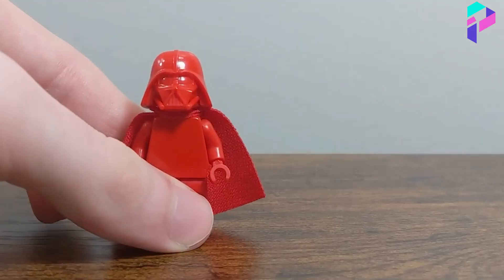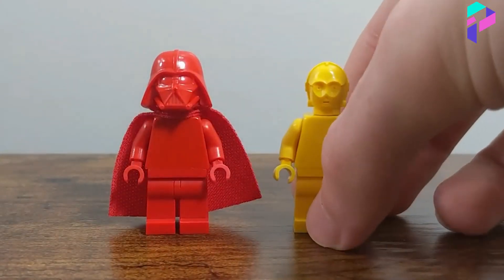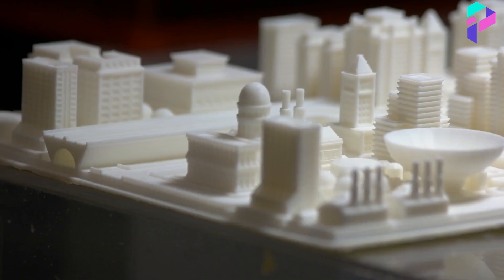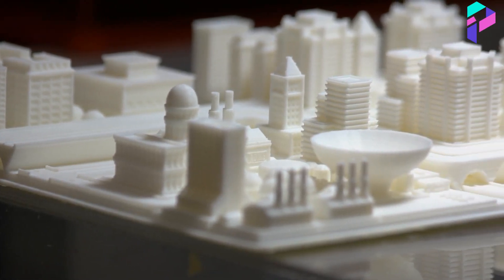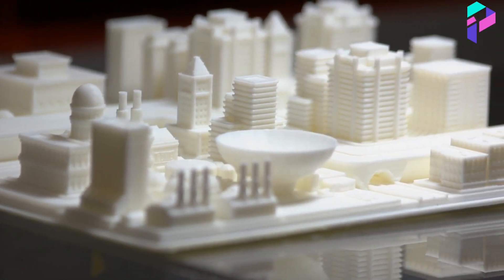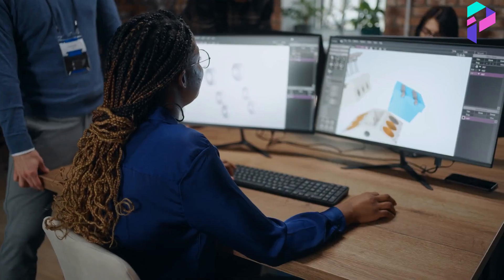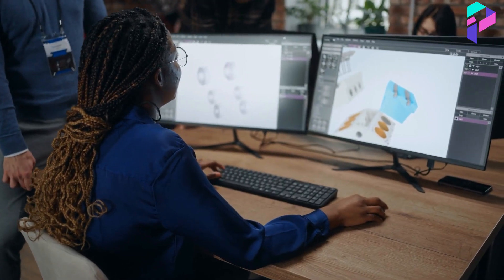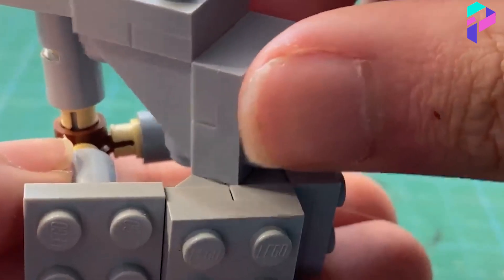How does the Lego company produce 100 million sets of building blocks a year?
Have you ever wondered how Lego manages to produce over 100 million construction sets every year? In this video, we take a look at the manufacturing process behind one of the world's most beloved toy brands.

From the initial design and prototyping stages to the final packaging and distribution, we explore the various stages of Lego's production process. Discover how state-of-the-art technology and meticulous attention to detail enable Lego to create some of the most intricate and complex sets on the market.

So, if you're a fan of Lego or just curious about how this iconic brand manages to produce so many sets each year, be sure to check out this video. You won't be disappointed!